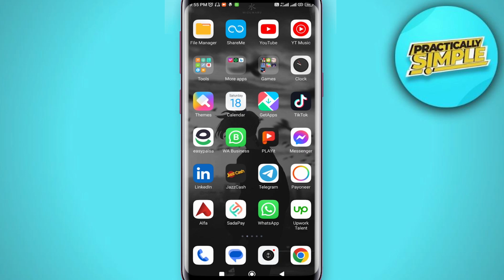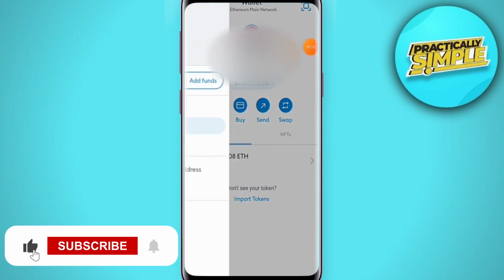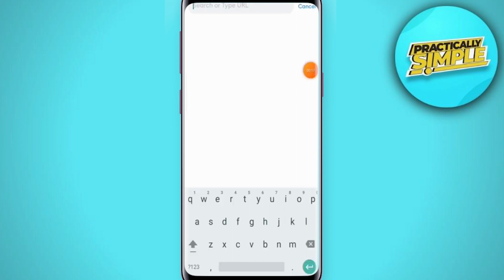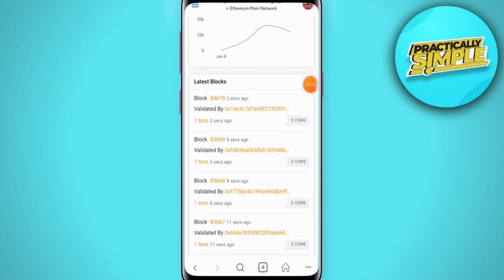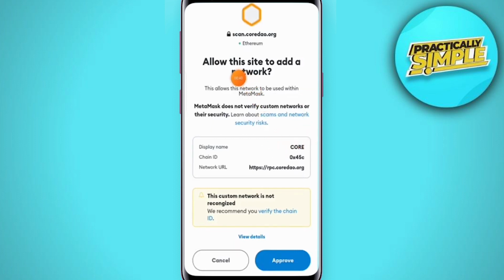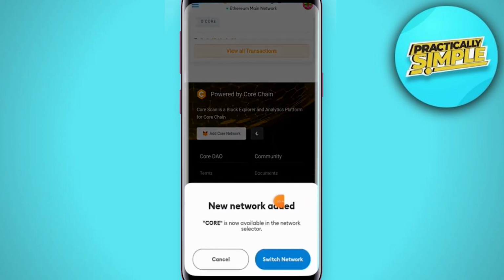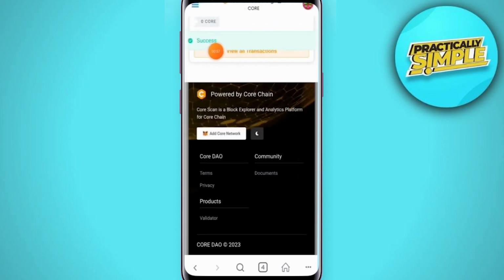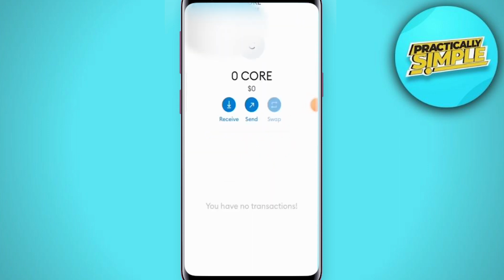How to add CORE to Metamask Wallet - Tutorial